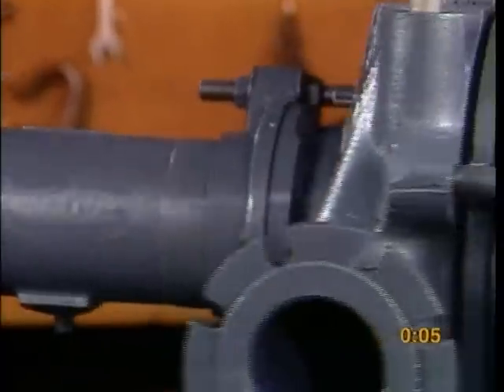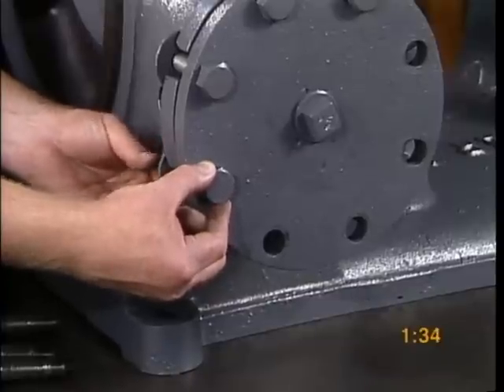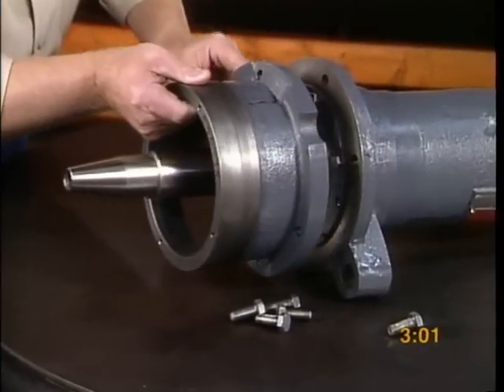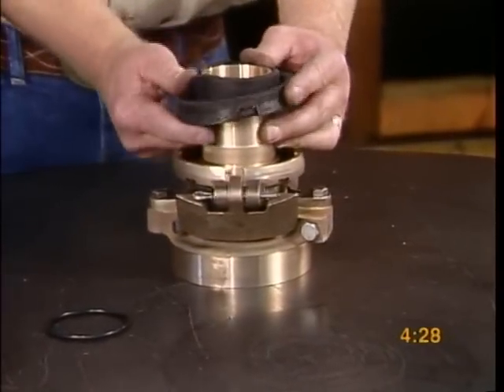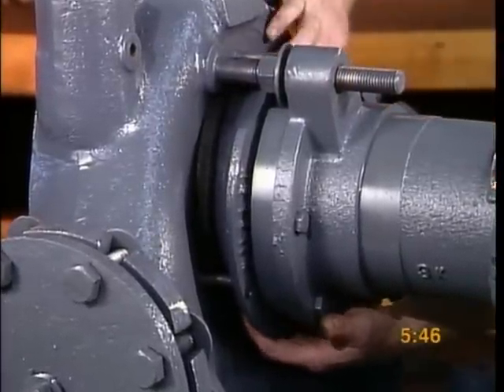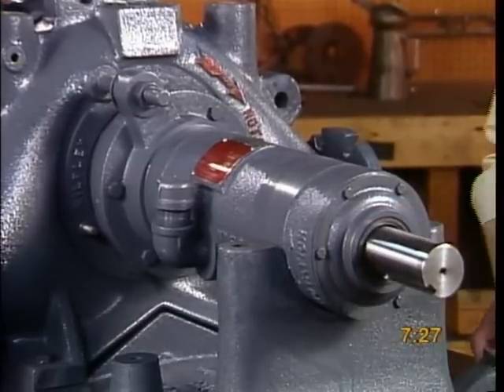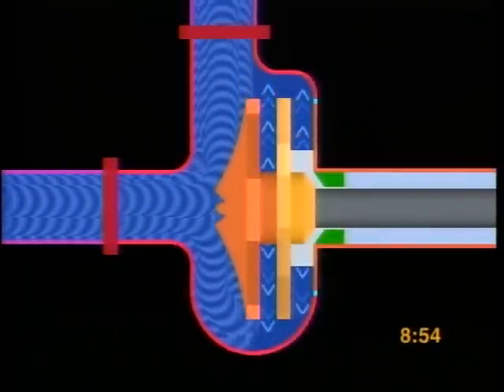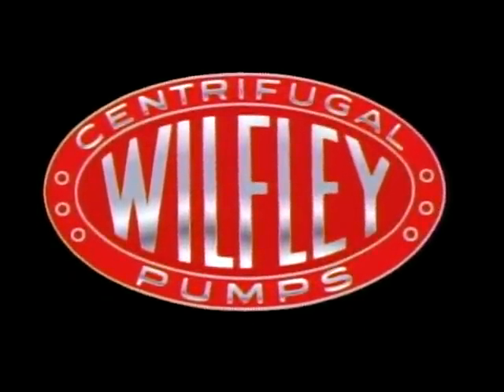Model K Pump Assembly Video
An assembly guide for the Model K Slurry Pump (made in 1990).